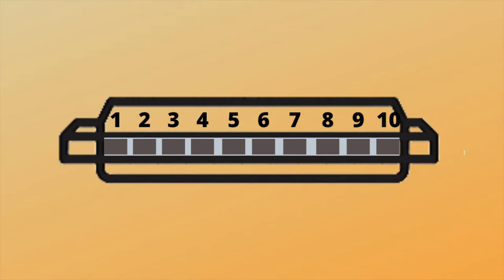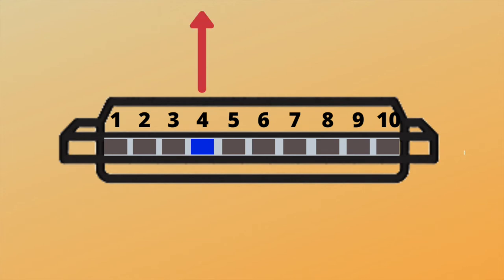Harmonica Lesson 5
Join us for your fifth harmonica lesson! We hope you're having lots of fun!